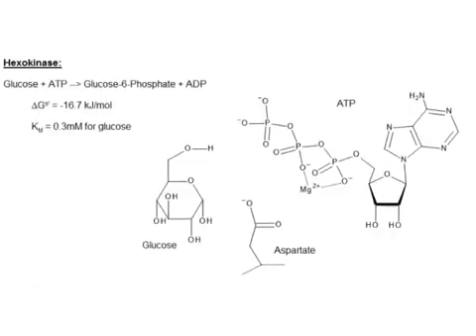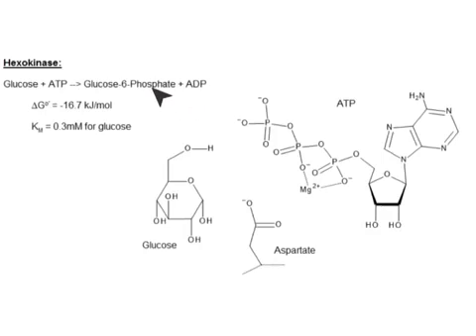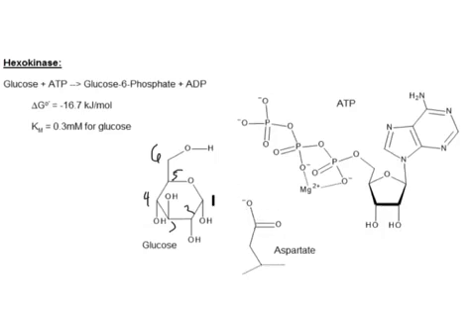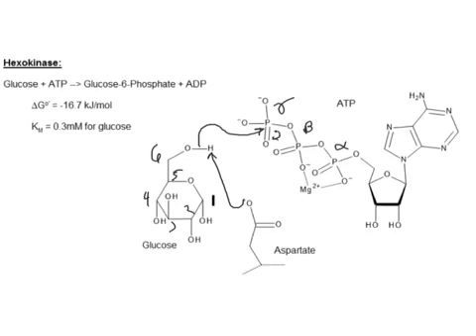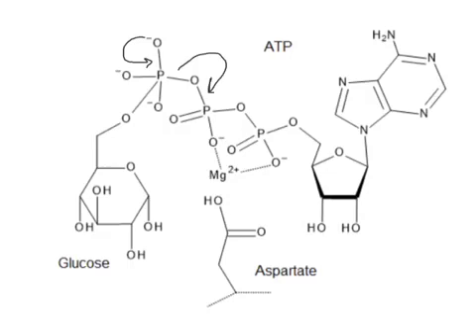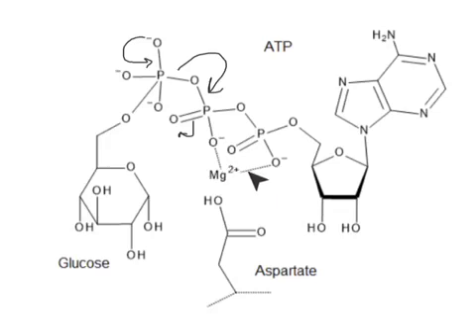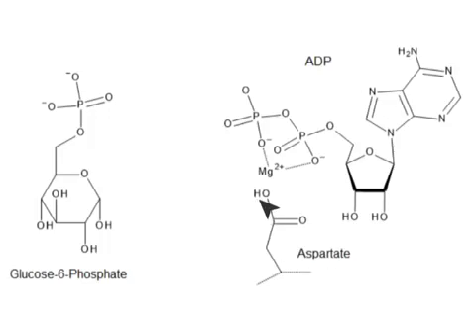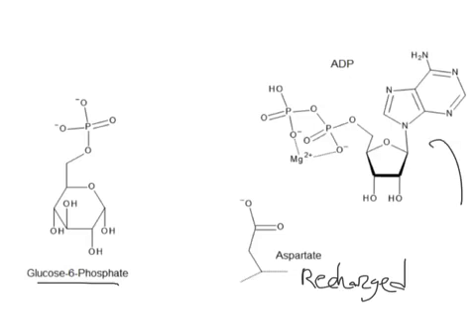CHEM 407 - Glycolysis - 1 - Hexokinase Mechanism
Simplified Mechanism of Hexokinase phosphorylation of alpha-D-Glucose